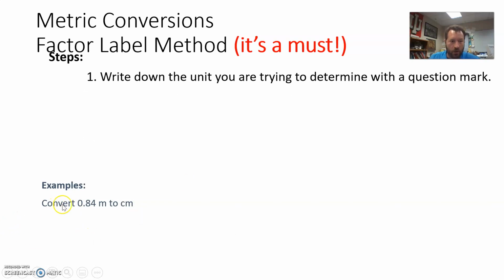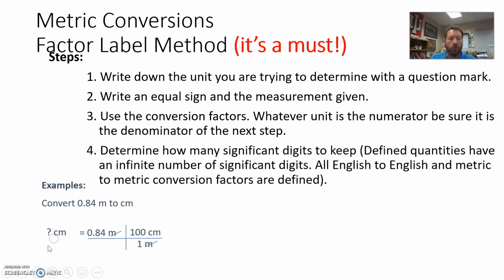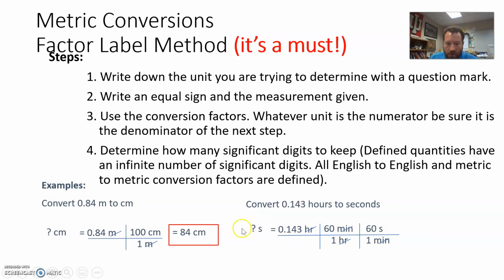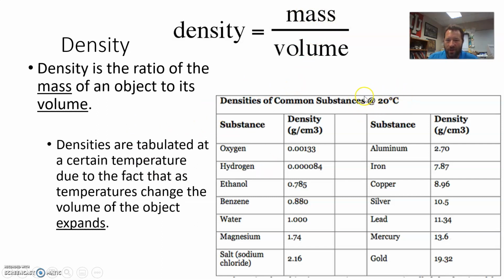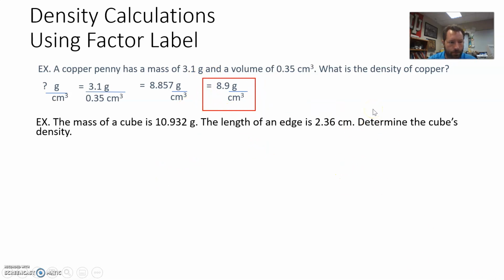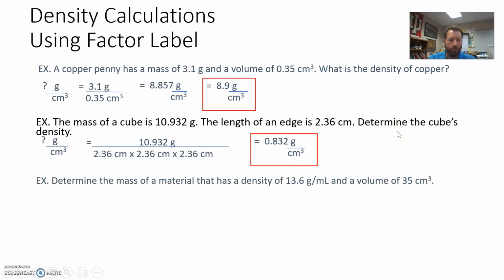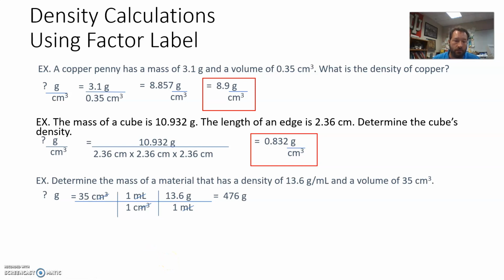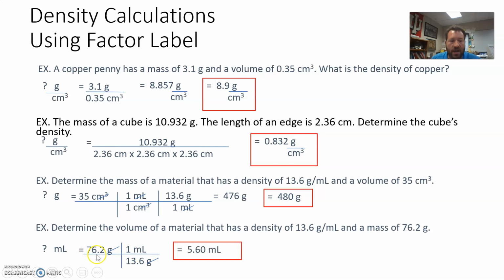The Factor Label Method I